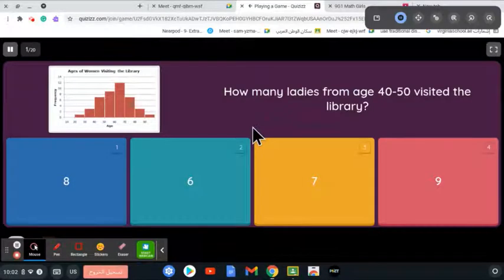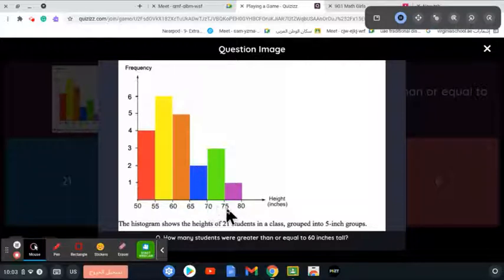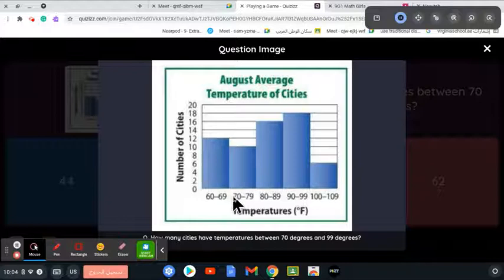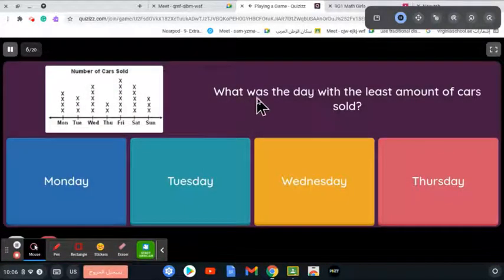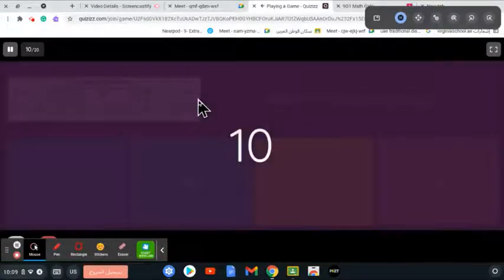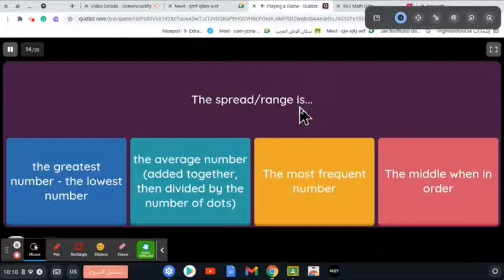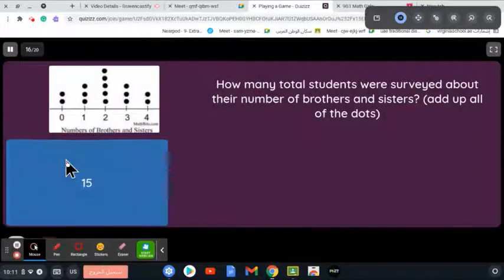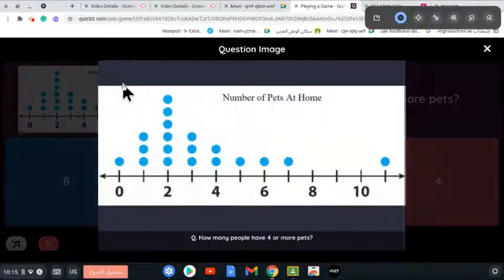Dot Plots, Histograms & Box plots